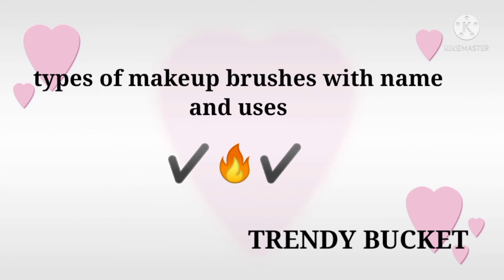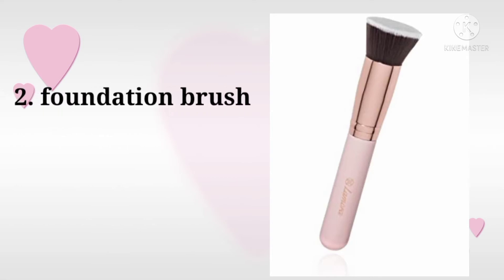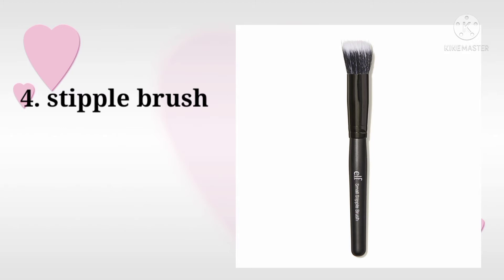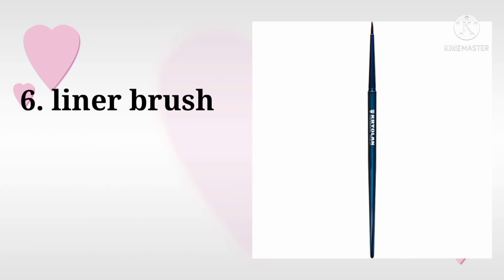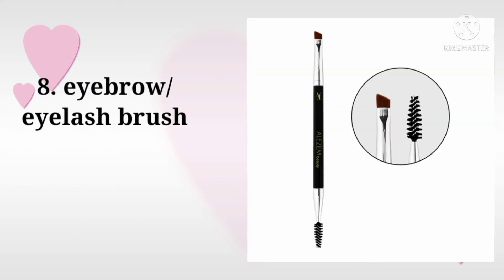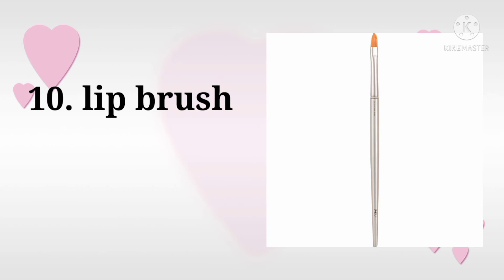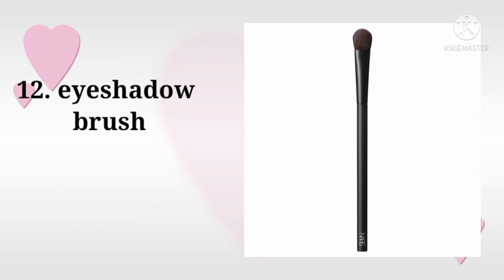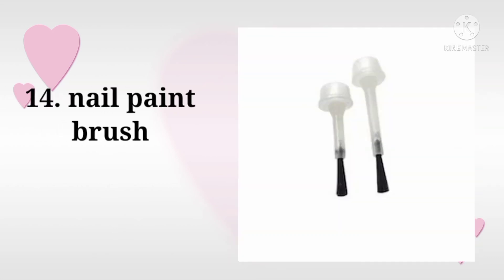Types of makeup brushes with name and uses/ makeup brushes with name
Musician: @iksonmusic